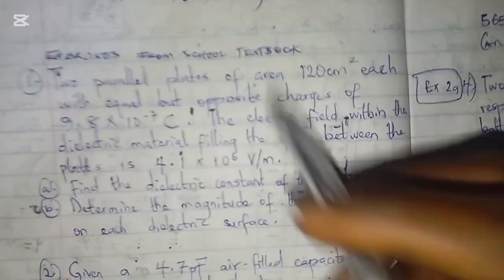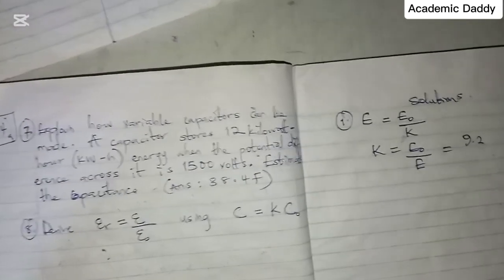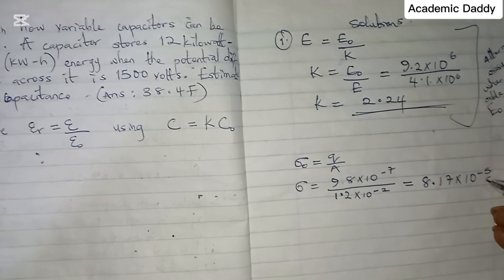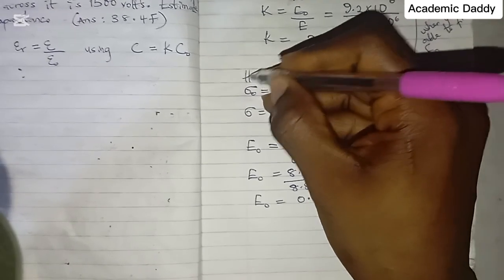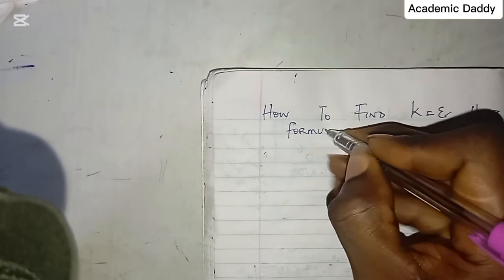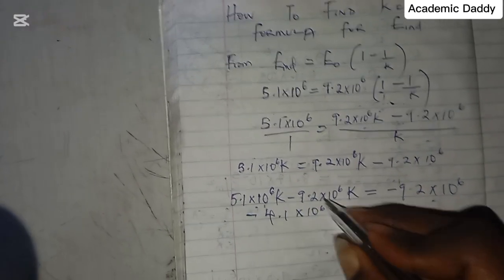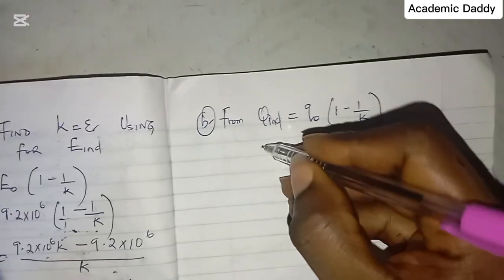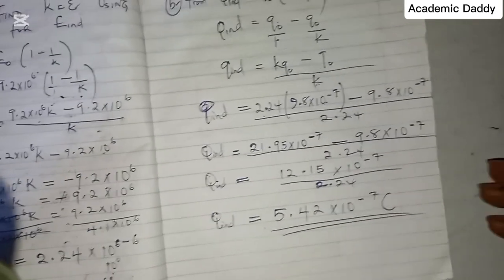Two parallel plates of area 120cm² each with equal but opposite charges of 9.8×10-⁷C.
The Electric field within the Dielectric material filling the space between the plates is 4.1 × 10⁶v/m.
a) Find the Dielectric constant of the material
b) Determine the magnitude of the charge induced on each Dielectric surface.